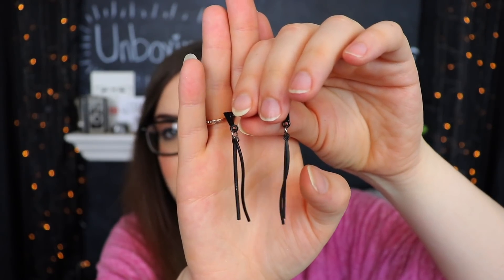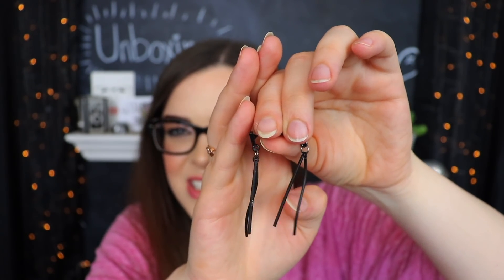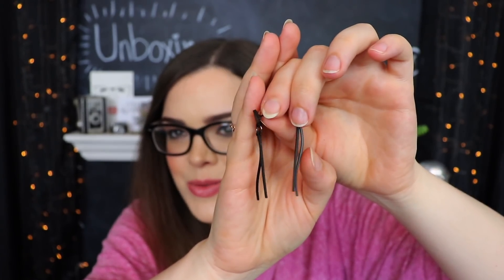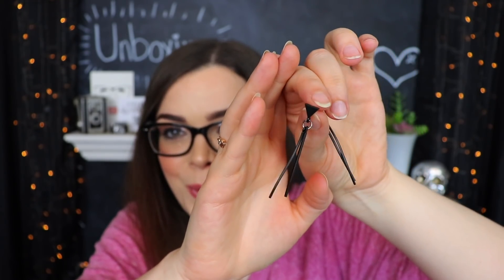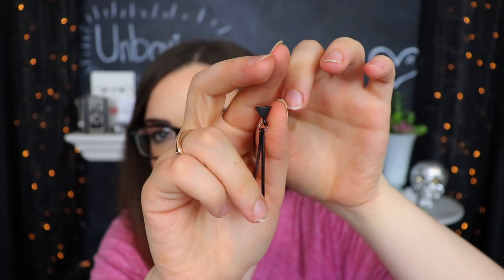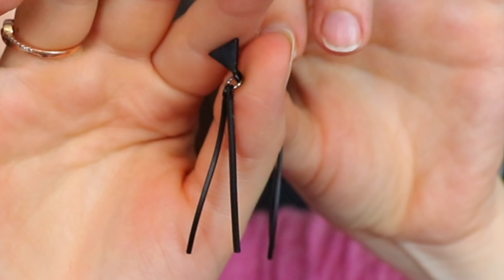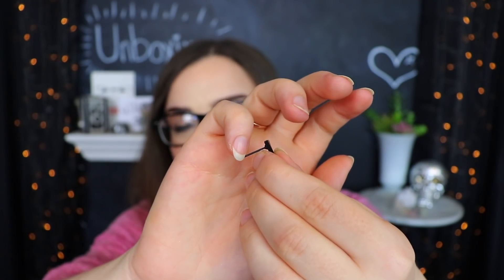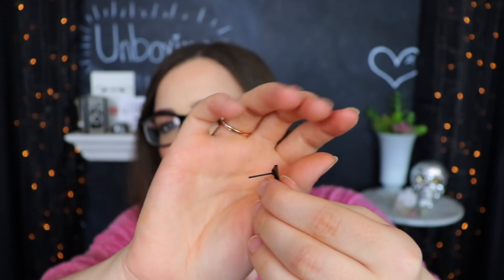Cheapest Subscription EVER...But is it TOO CHEAP?! | Ear Fleek Unboxing & Try On!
I love a deal but is this subscription just too cheap?!
Time Stamps Below (Because of rambling...a lot of it!)

About The Box 00:14
Unboxing Starts 2:12
Try on 3:50

My new store's Instagram! @apparitionsvintage

Richmond, Ky
40476